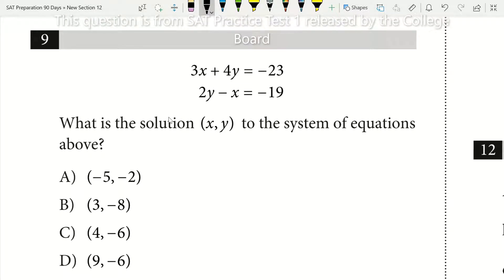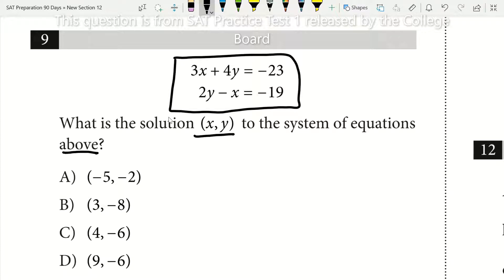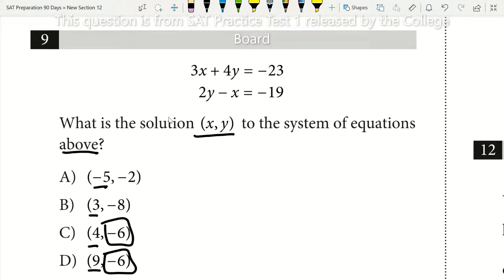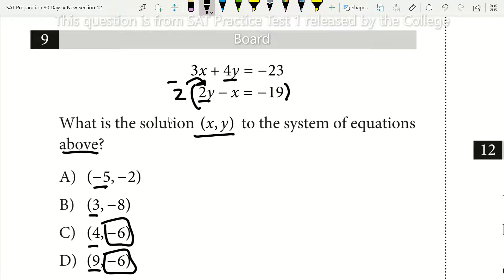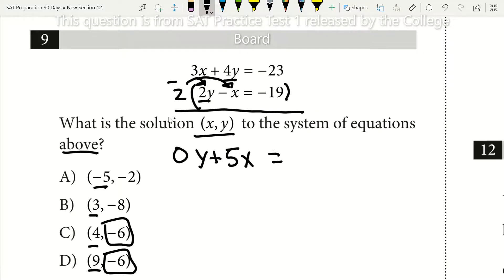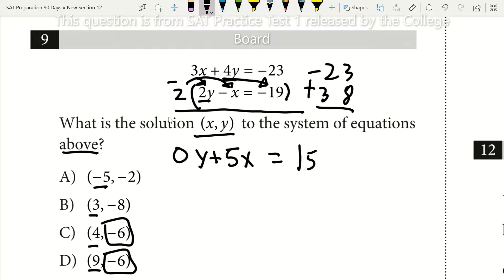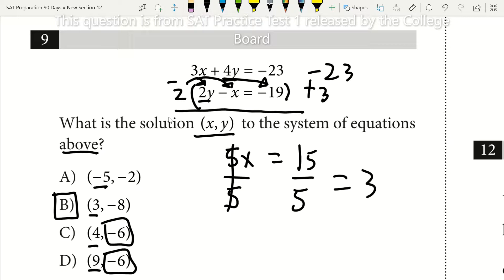SAT Math Trick #1 From 2X 800 Math Scorer!!!